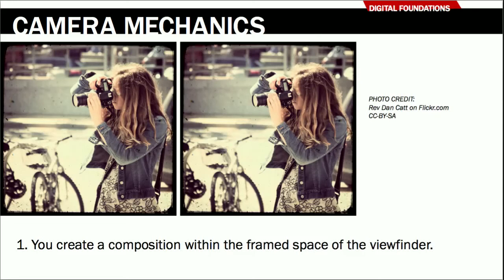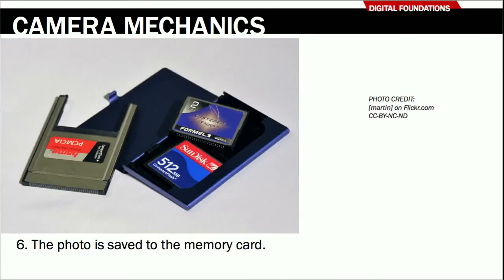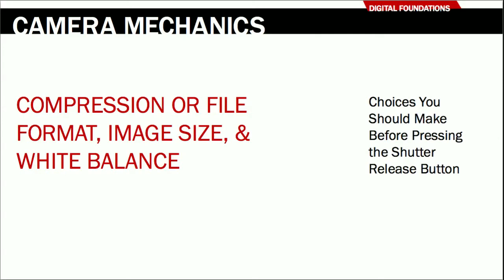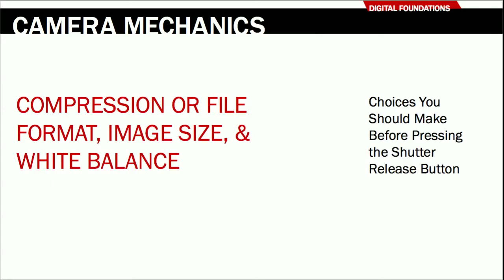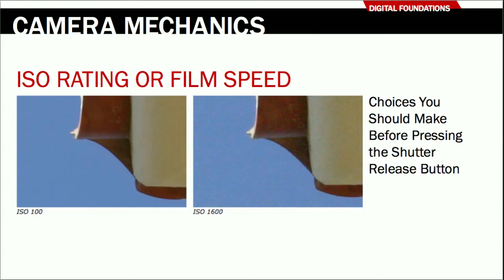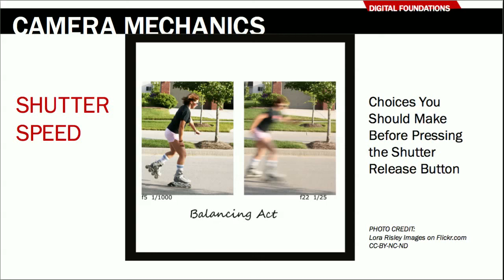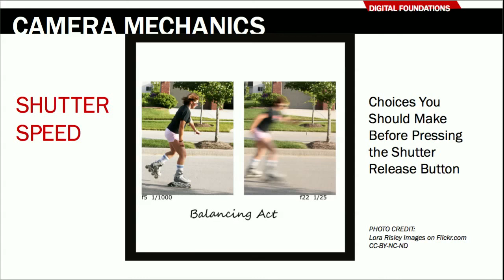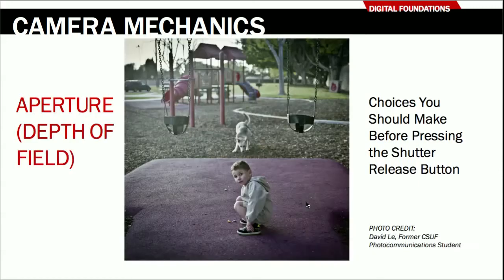COMM 317: Camera Mechanics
In this screencast you will learn about the various features and functions that you might have access to on your digital camera.